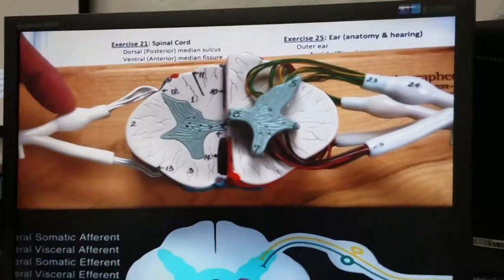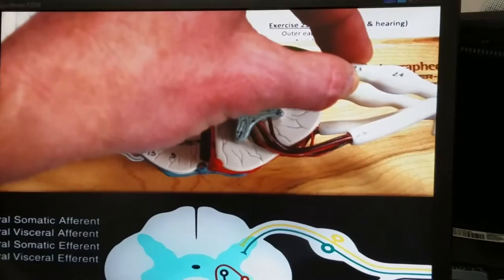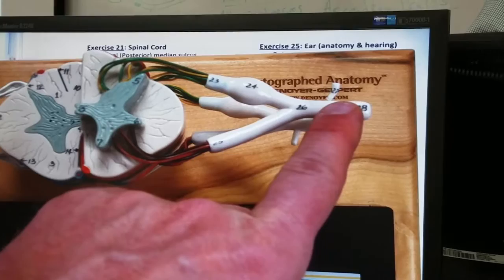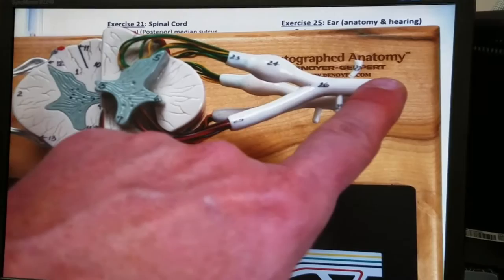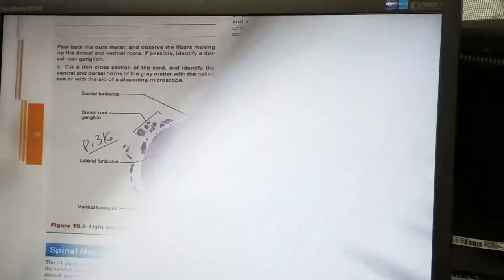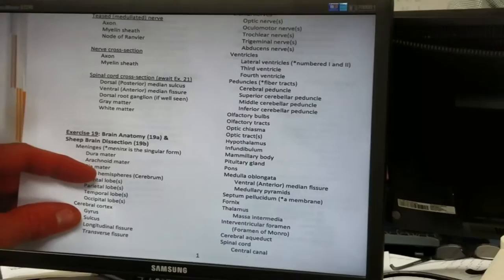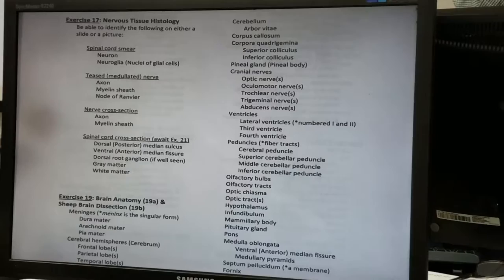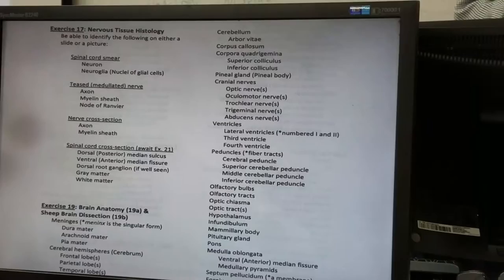Spinal cord lecture